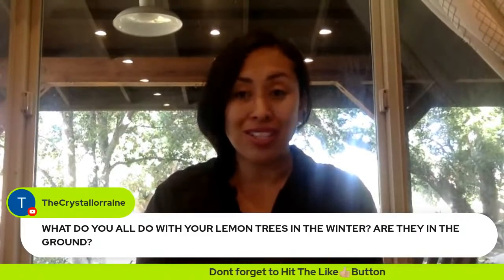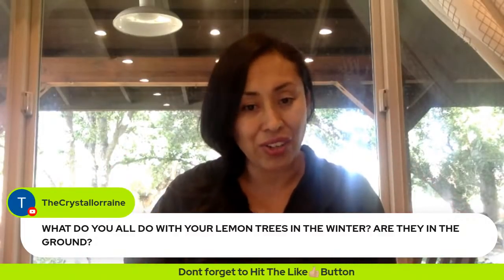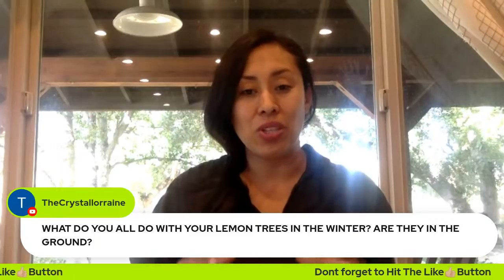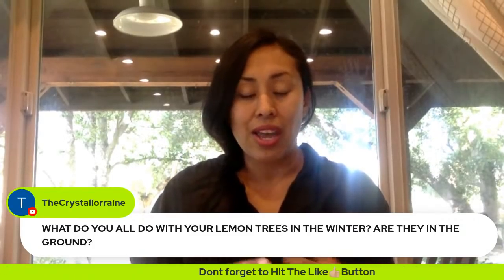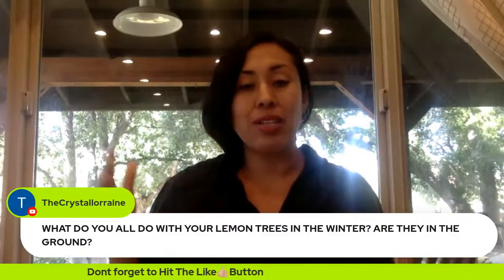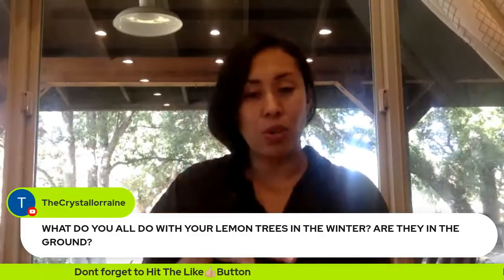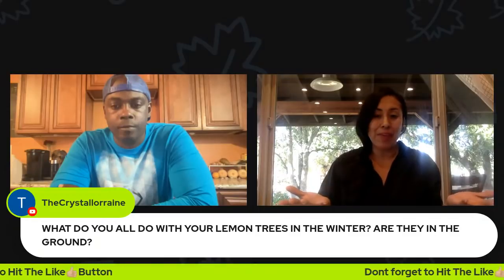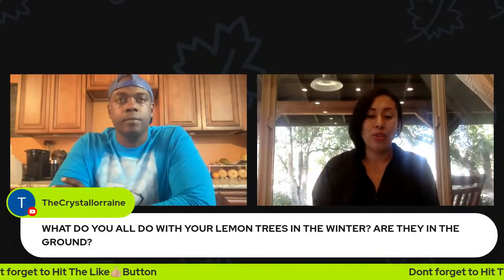Finding Land To Build Your Future On W/ Garden Love's Homestead {LIVE}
Today we're happy to have a conversation with Mrs. Diana from Garden Love's Homestead. We will be talking about the land ownership, homesteading, and what it took for both of us to move out of the City and finally Find that piece of property we've wanted... This will be an exciting and informational conversation. See you there!!!